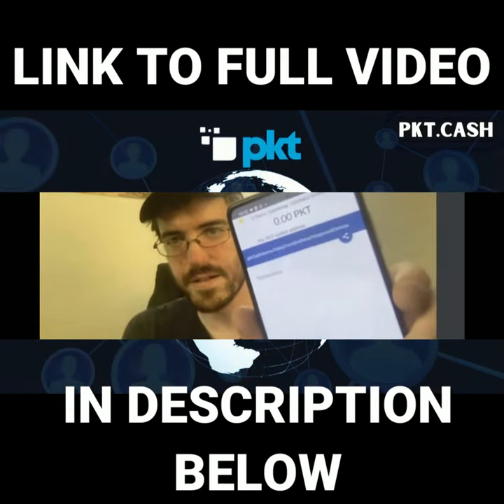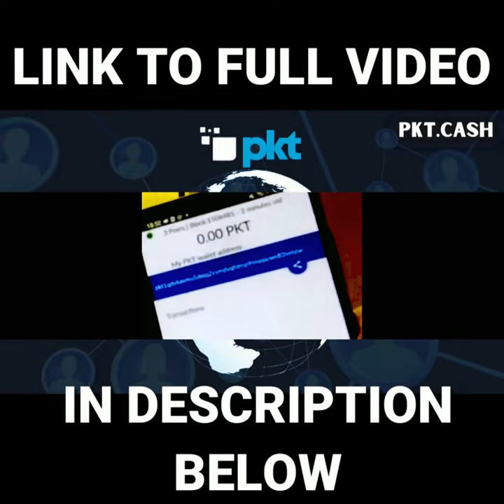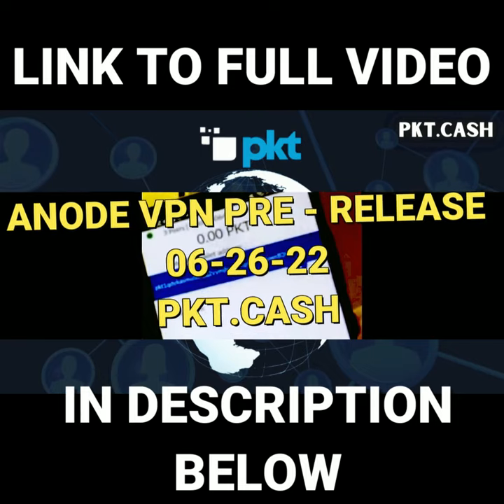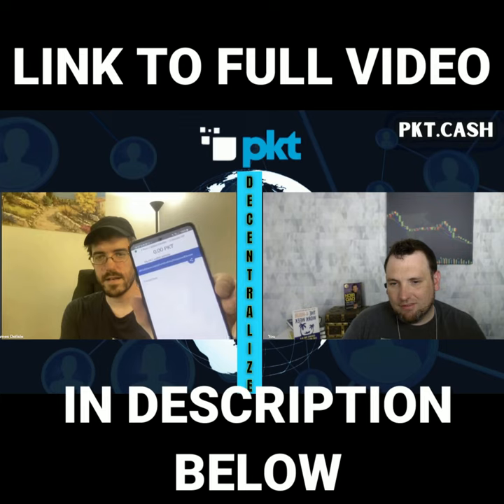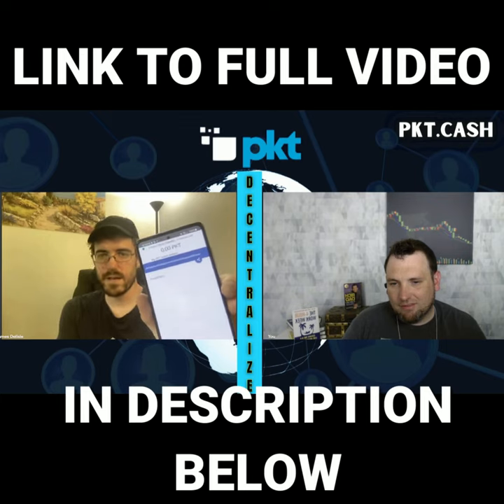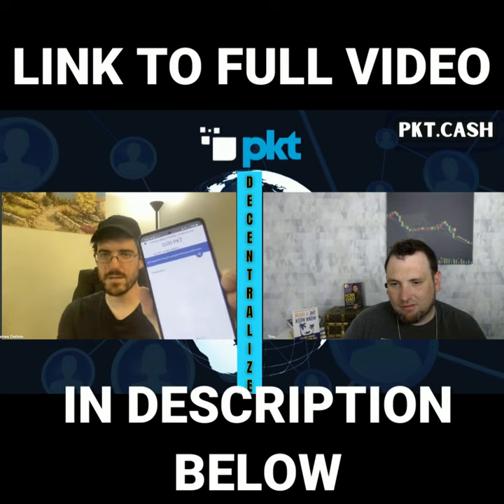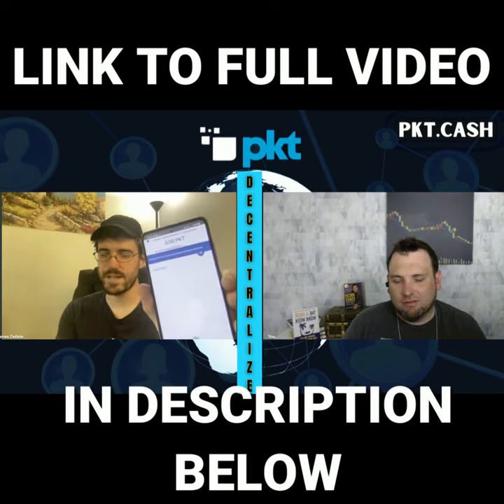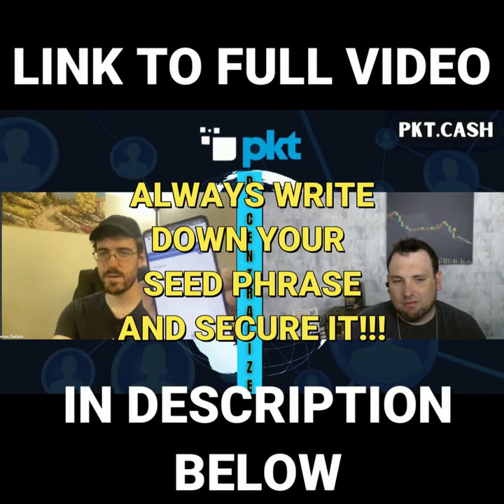PKT.CASH ANODE VPN PREVIEW - DECENTRALIZED INTERNET (short)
Caleb, PKT blockchain and CJDNS technology Developer, joins us for a sneak peak at the PKT Anode VPN mobile wallet which brings internet decentralization to your phone making it sovereign. Caleb discusses the pre-release of the Anode VPN. setup guide video, and the application features. We also talk a little bit about proof of work vs proof of stake, and why Caleb favors Bitcoin over all the altcoins besides the more utility driven PKT coin.

The aim of PKT Project and Community is decentralized internet for all around the world!

PKT Cash is the only proof of work bandwidth mining layer 1 Blockchain aimed at disrupting the Internet Service Provider monopoly, and creating a global encrypted WIFI network that runs off of the cloud instead of through a traditional ISP provider meaning once the network has global coverage, no one will be able to turn off Web 3.0 -making cryptocurrencies and individual ownership of data concrete and secure forever with PKT Network. PKT is one the best layer 1 blockchain cryptocurrencies in the ethos in my opinion. Forget the other crypto cloud mining websites - PKT is the real deal!

PKT Pal: Monetize Your Unused Internet & Earn PKT Cash
Turn your internet bandwidth into cash. PKT allows you to monetize unused internet bandwidth. By participating in the PKT Network you are helping to build a faster, stronger, and more secure, decentralized network.

Welcome to Framework Fortune Crypto!!! Join me weekly for updates across the crypto market including technical analysis for play to earn Gods Unchained Token ($GODS), front runner of IBC - Cosmos (ATOM), ISP disrupter PKT.CASH (PKT), and more!!! We also keep an eye on crypto market leaders Bitcoin (BTC) & Ethereum (ETH). If there are any altcoins you would like covered, come join the livestream and post the ticker symbol.

Rich Dad Poor Dad (The book in my videos - this book changed my way of thinking!)
coinbase link - join for free bitcoin